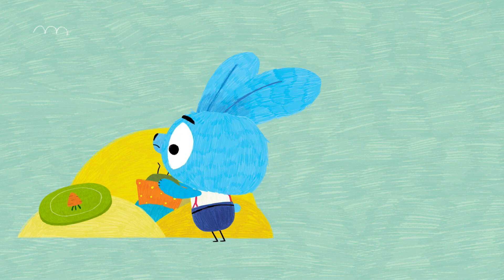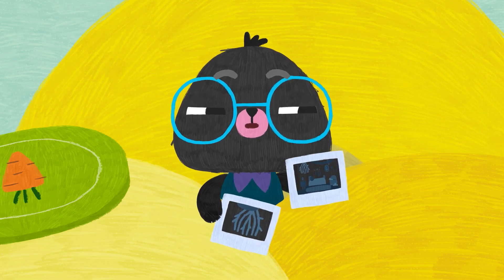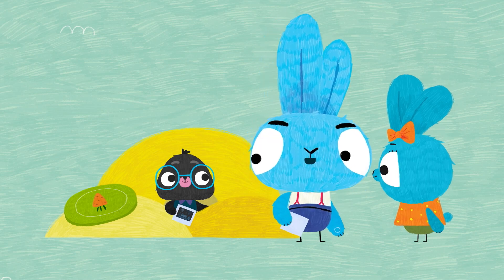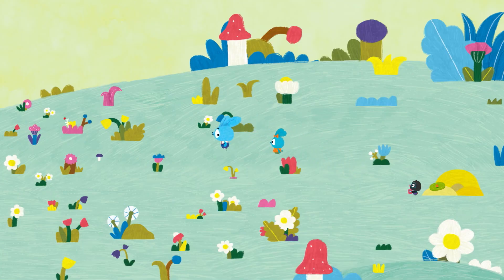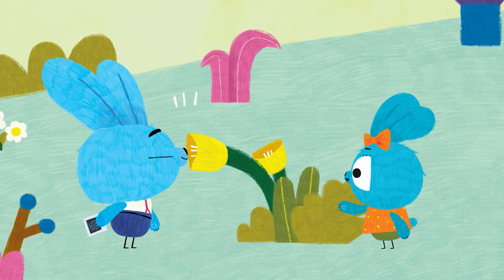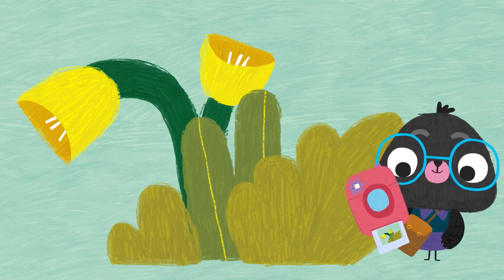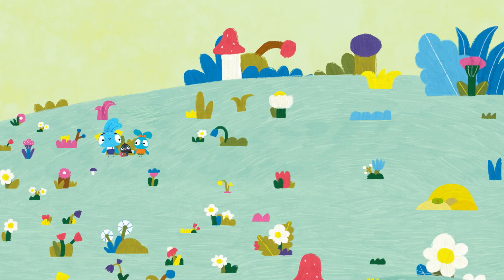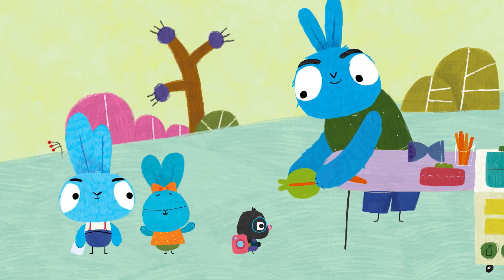The Photographer! | Brave Bunnies Official 🐰 | Cartoons for Kids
Watch our most interesting videos